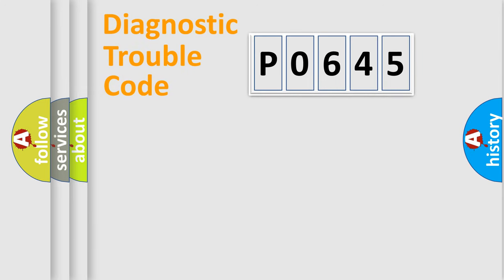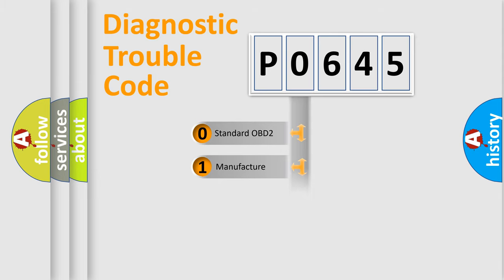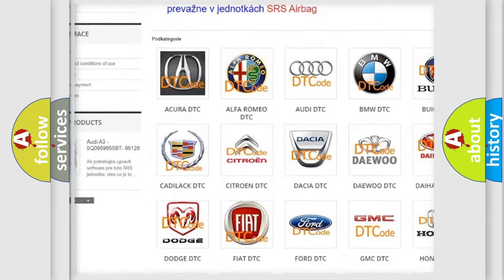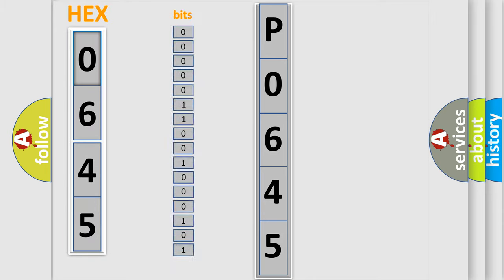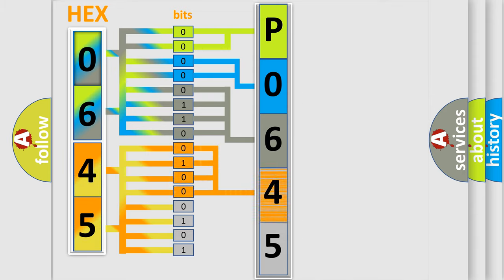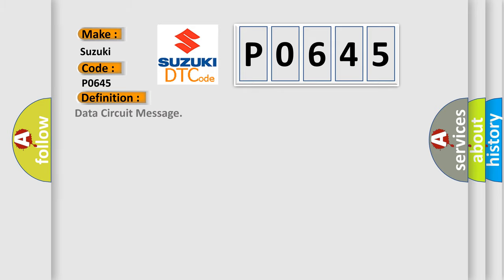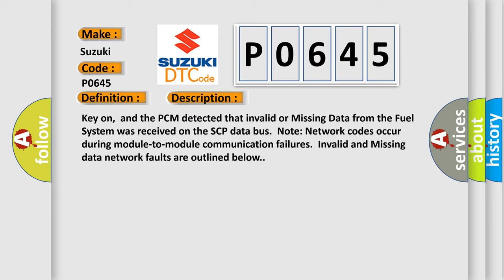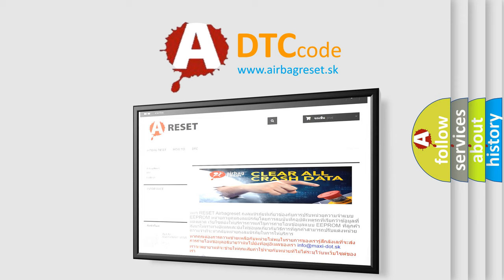DTC Suzuki P0645 Short Explanation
Contents:
0:21 Basic DTC analysis according to OBD2 protocol standard.
1:48 Insight into programming
2:58 A diagnostically understandable description of the Diagnostic Trouble Code
3:05 Basic error definition

Make:
Suzuki
Code:
P0645
Definition:
Data Circuit Message
Description: